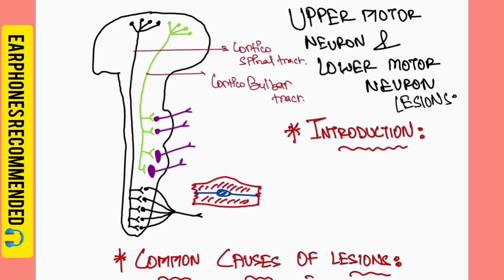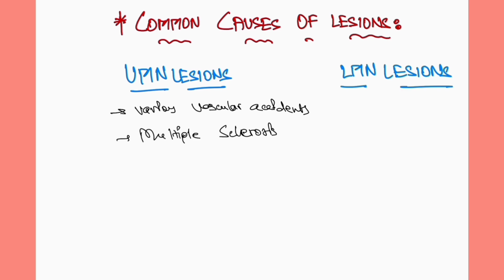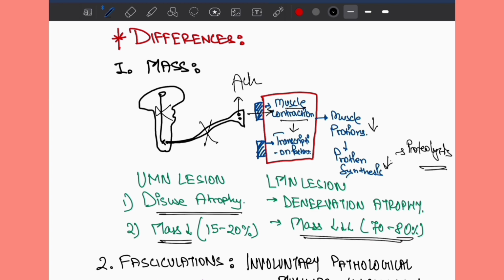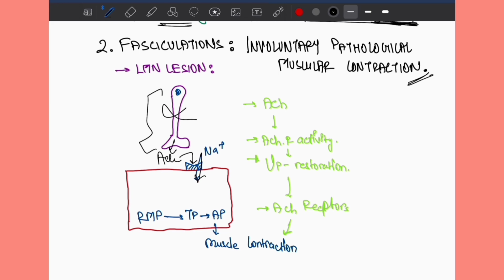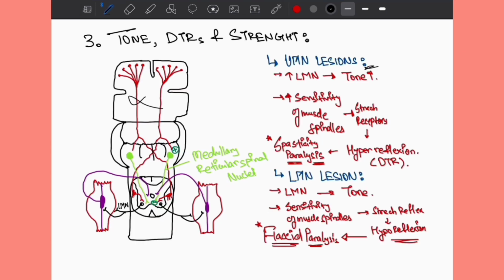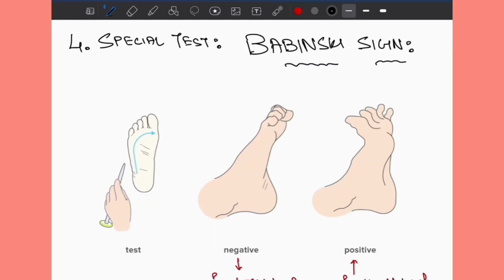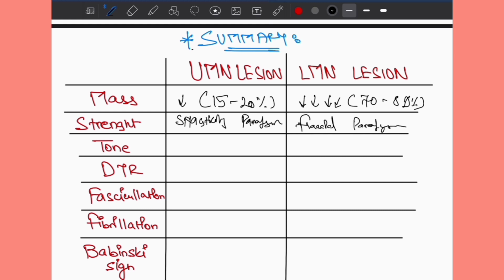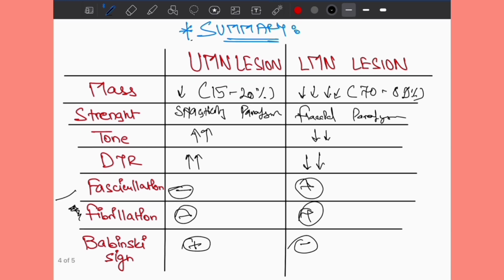UMN VS LMN | Upper motor neuron vs Lower motor neuron lesions | Central Nervous System | Physiology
In this video the differences between Upper Motor Neuron and Lower motor neuron and their lesions are explained. Also their common causes and the effects of their lesions are discussed.

This video overall summarizes UMN VS LMN with their lesions.

also comment whatever you feel about this video (do it right now).

Meet u all in the next video...